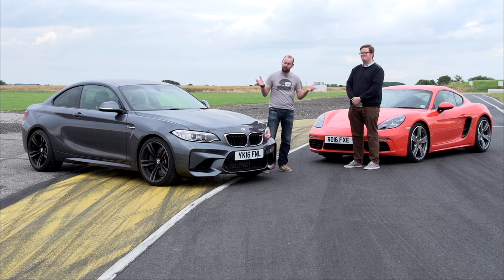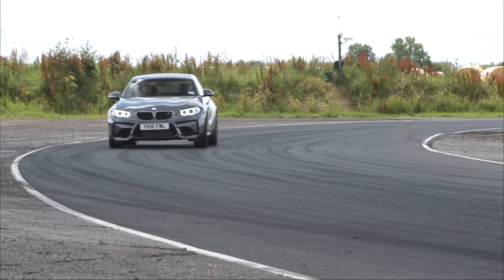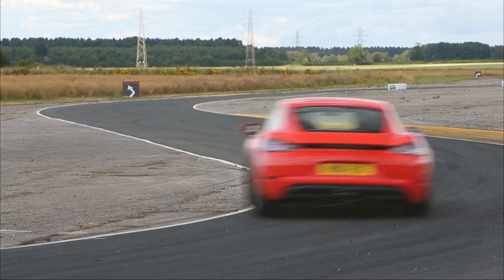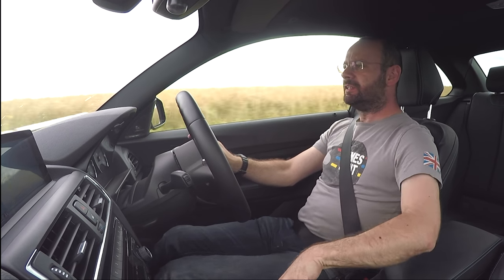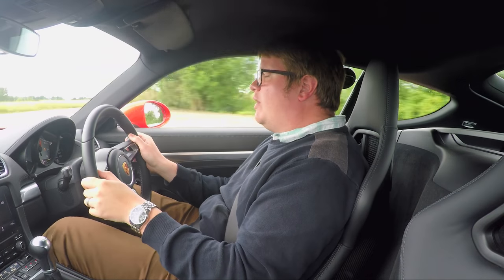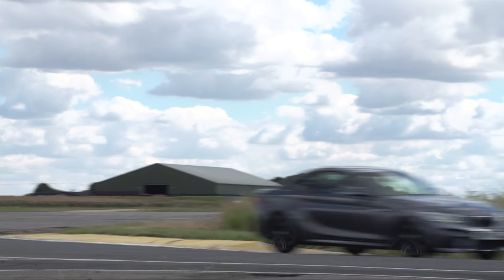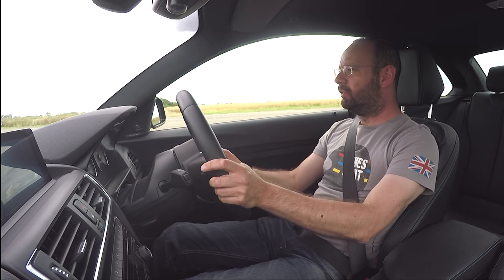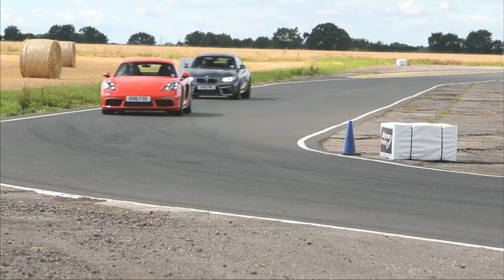Porsche 718 Cayman S vs BMW M2 | Track Shootout | Autocar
So we’ve taken a BMW M2 and a Porsche 718 Cayman S. And we’d like to know two things: which of these two German sports coupes is faster around our handling circuit, and which of them is more fun.

The M2 is front-engined and has a straight-six cylinder turbocharged engine making 365bhp. The 718 Cayman S, though, is mid-engined – a more racy layout – but these days has to make do with a mere four-cylinder engine, albeit one making 345bhp. Our testers are standing by to answer both questions.

Let us know if you'd have the Cayman or the M2 in the comments below.